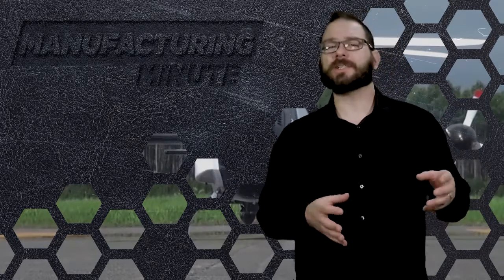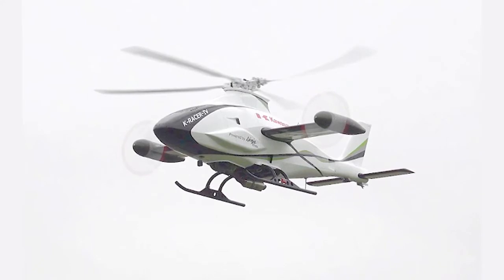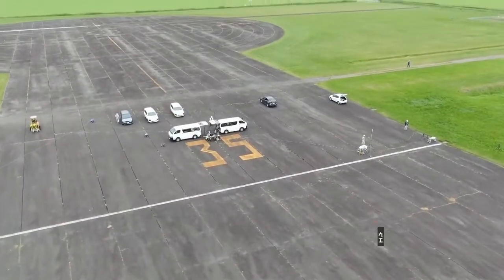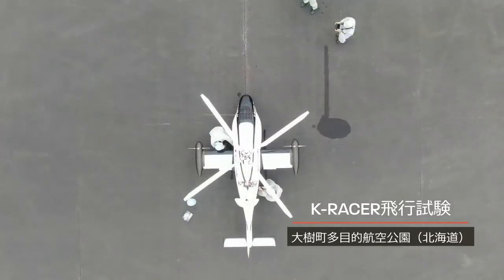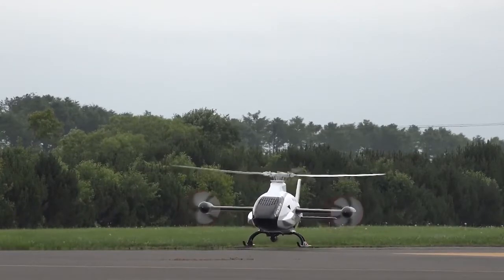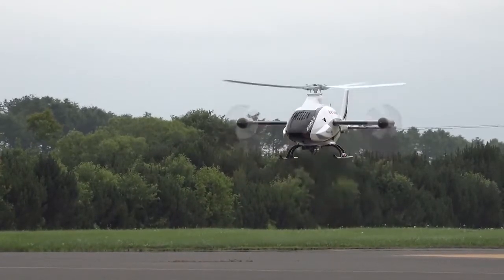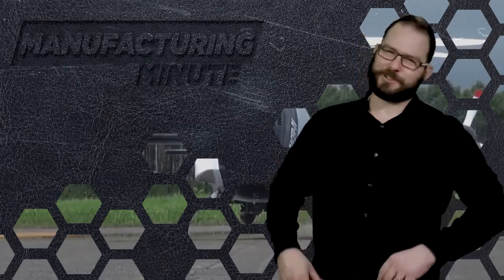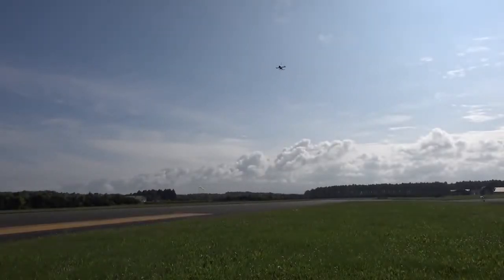Kawasaki Tests Unmanned Helicopter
On October 6, 2020, Kawasaki Heavy Industries conducted the first test flight of the K-RACER, the company's unmanned helicopter.

The K-RACER, which stands for Kawasaki Researching Autonomic Compound to Exceed Rotorcraft, passed its first flight test at the Taiki Multi-Purpose Aviation Park in Hokkaido, Japan.

The demonstrator vehicle is a compound helicopter because it has a 4-meter main rotor and a pair of wings with propellers on both sides instead of a tail rotor. According to Kawasaki, the left and right propellers counter the torque associated with the main rotor's rotations and generate thrust to move the helicopter forward.

In forward flight, the main wings share lift and reduce the load on the main rotor to achieve high-speed flight, which is impossible for conventional helicopters.

The K-RACER was developed by Aerospace Systems Company, a division of Kawasaki, which collaborated with the Motorcycle & Engine side of the business and the Corporate Technology Division to use the same engine as Kawasaki's Ninja H2R motorcycle.

The Kawasaki Ninja H2R is a limited-release closed course production motorcycle that starts around $55,000.

The company wanted to prove that high speeds and stable flight were possible under autonomous control in the demonstration.

Next, the company will take what it learned from this test and develop VTOLs (vertical take-off and landing vehicles) and other manned and unmanned helicopters.